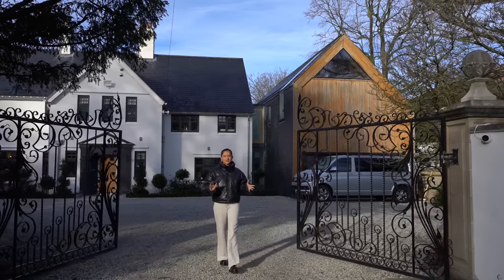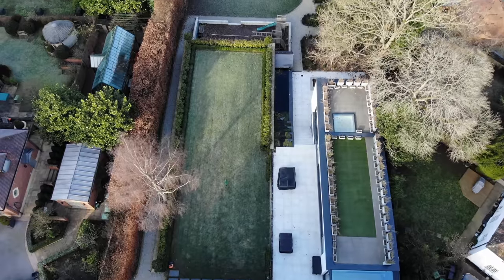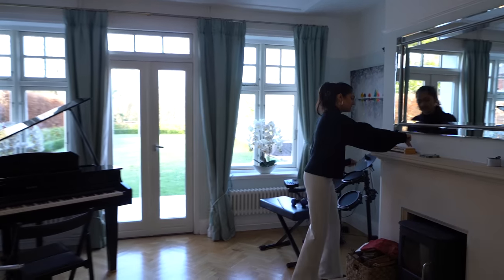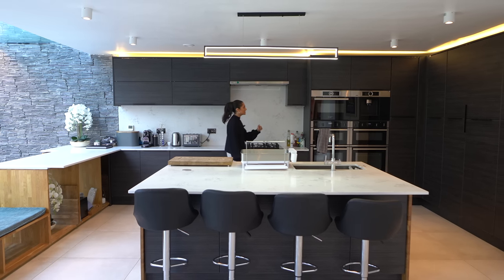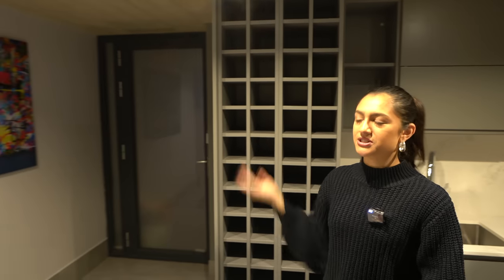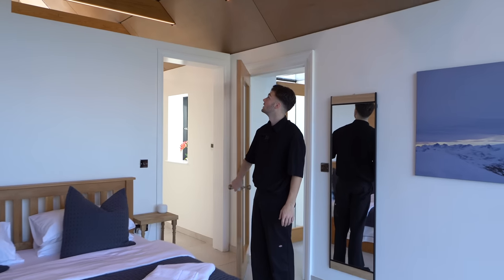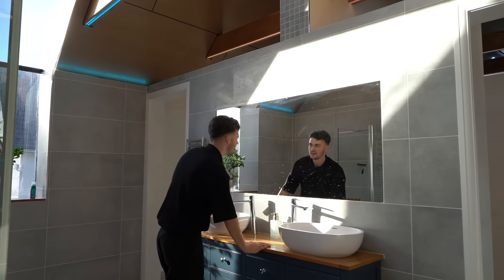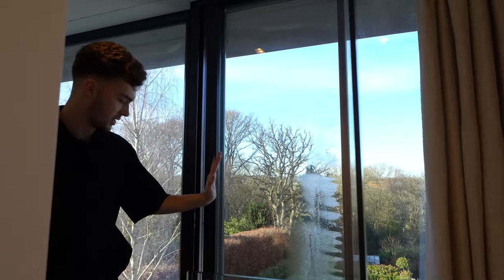Inside a £3,500,000 Modern Home in Oxford with Indoor Pool & Secret Room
Listed with: Corey Painter of Keller Williams

Episode Chapters:
00:00 - Intro
00:38 - Exterior
01:16 - Garden
02:21 - Entrance Hall
02:32 - Guest WC
02:35 - Lounge
02:41 - Music/Games Room
03:08 - Open Plan Living/Kitchen
04:42 - Utility & Garage
04:55 - Dining Room
05:20 - Secret Bar
06:13 - Indoor Pool
06:54 - Principal Suite
08:20 - Bedroom
08:43 - Bedroom
08:52 - Family Bathroom
09:25 - Bedroom
09:53 - Bedroom
10:15 - Bathroom
10:23 - Cinema Room
11:05 - Bedroom
11:11 - Local Area Info